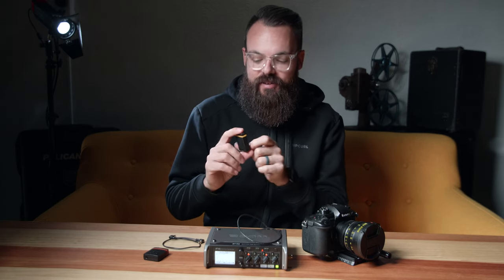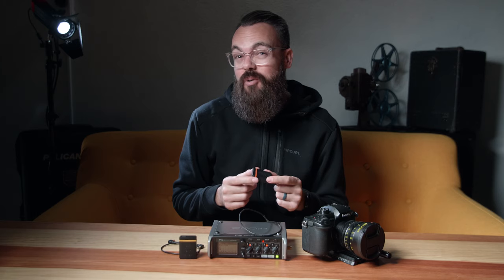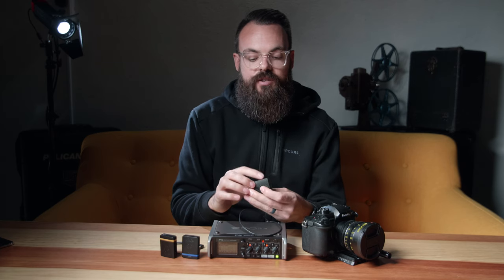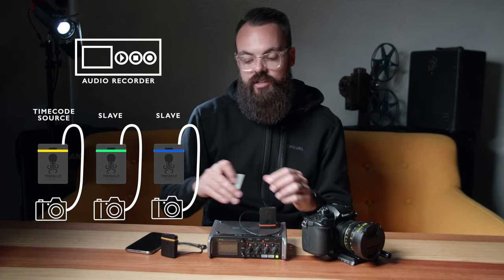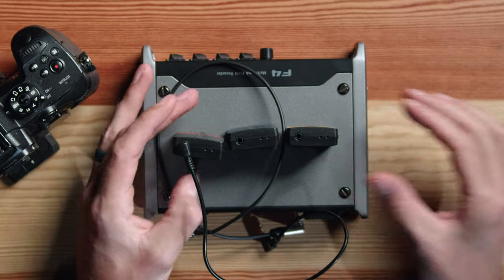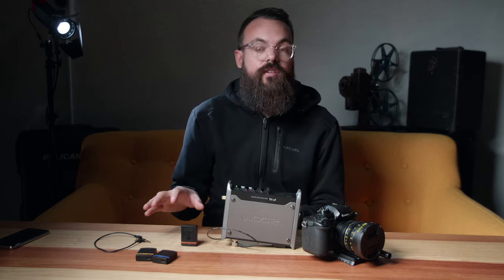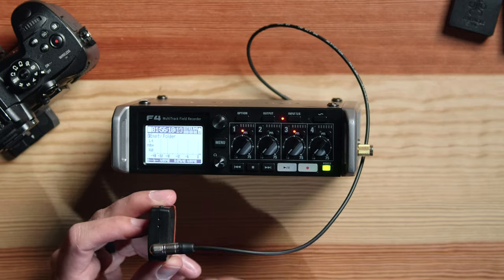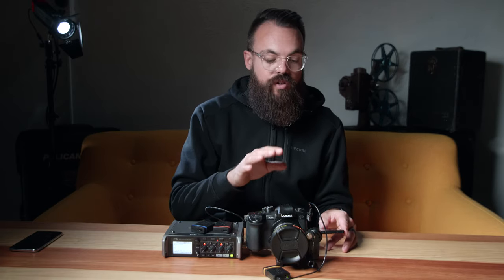Why You NEED Timecode to Make Filmmaking Easier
What is timecode? Why timecode is amazing. How timecode works and how it can make you a faster more efficient filmmaker. Make your video production life FASTER by using timecode and Tentacle Sync to automatically generate your multi-cam clips for editing interviews, events, and more.